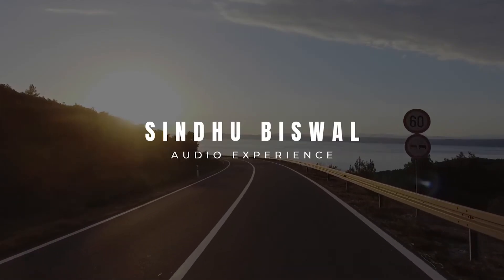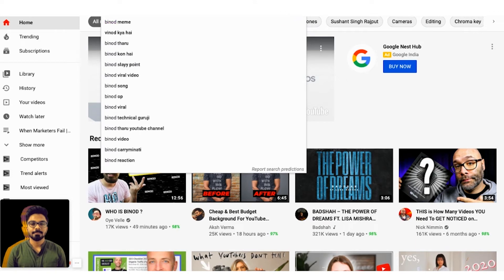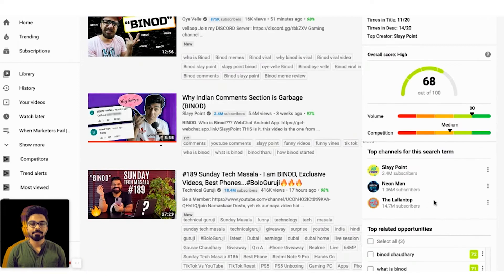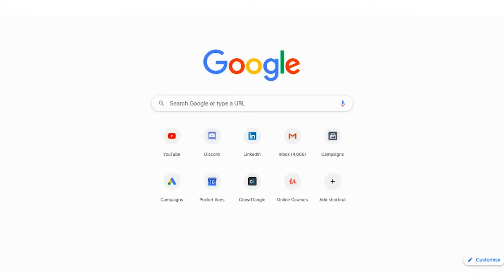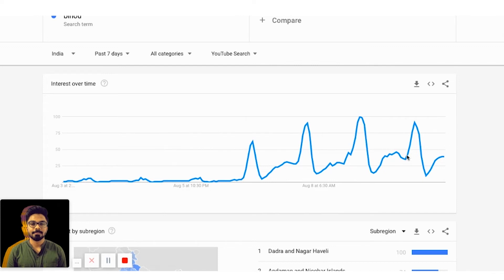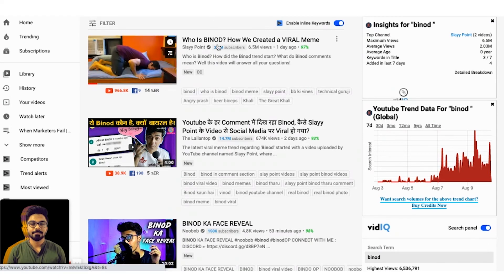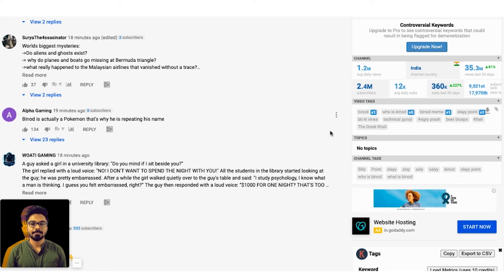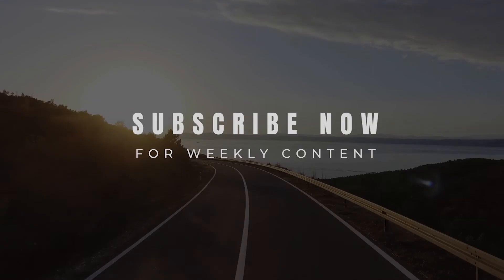How to do YouTube keyword Research and Analysis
Learn 3 tips on how to get more views on YouTube with keyword research.

In fact, this is the same step-by-step process that I use.
3 MAGIC TOOLS THAT I USE:

VID IQ
GOOGLE TRENDS
TUBEBUDDY

You will learn how to use these tools to understand a trend and decide if you should create video around that or not. No, they have not sponsored this video.. I wish they did! :P

My name is Sindhu Biswal and I am a Sr. Growth Marketer at Pocket Aces (the parent company of FilterCopy, Dice Media, Gobble). I have also worked with PayTm Insider earlier as a digital marketer and was a founding member of a Facebook Start backed social networking app.

👉In case, you are interested in becoming the top 1% marketer check this out